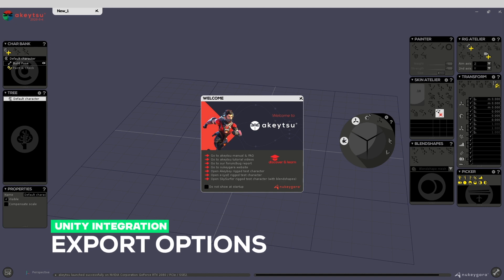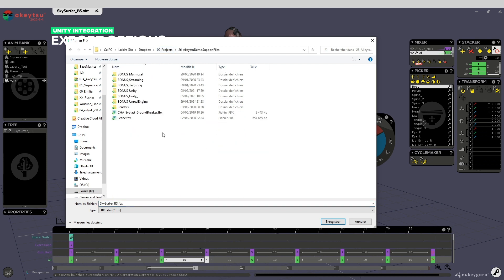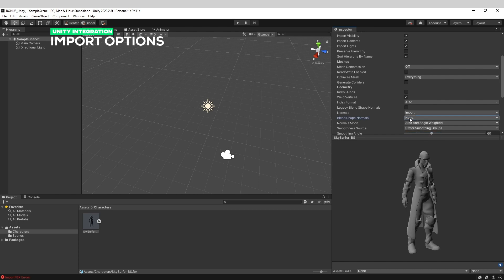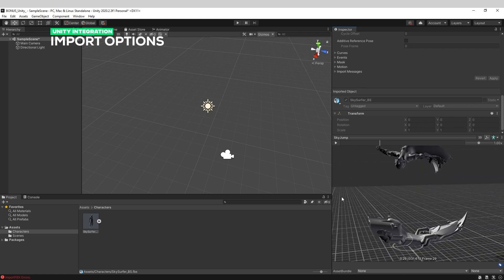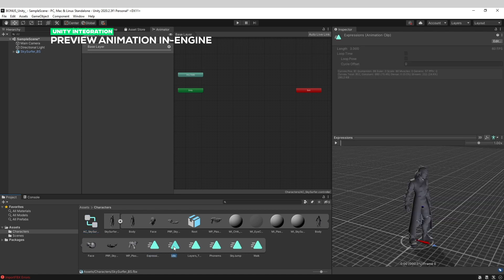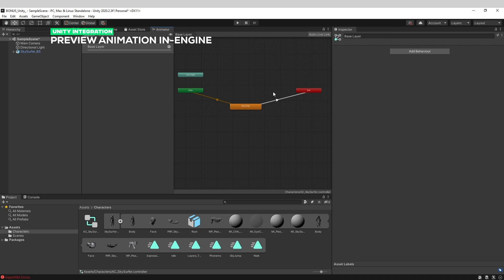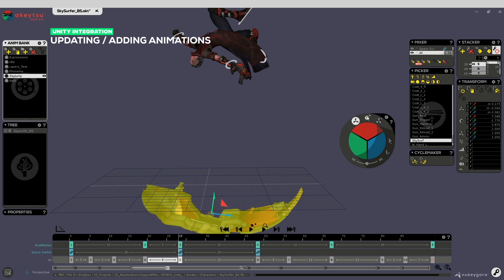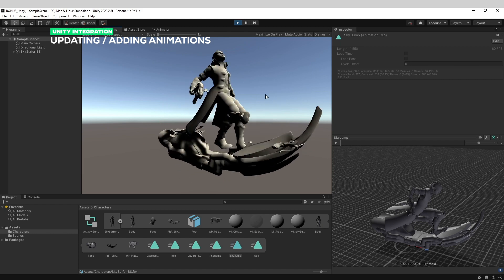Integrating with Unity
With this tutorial learn how to export animations from akeytsu to Unity and preview them in the Unity viewport. Extra guidance is given to add/update assets.

Video Breakdown

00:00 Introduction
00:10 Export Options
01:50 Importing Options
03:30 Preview animation in-engine
06:05 Updating/Adding extra animations

Created by and for animators, akeytsu makes 3D animation simple and much faster.